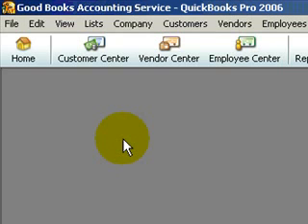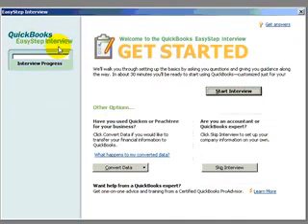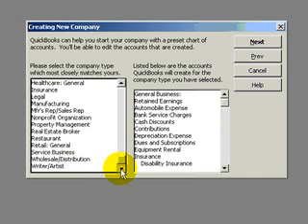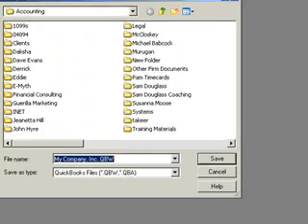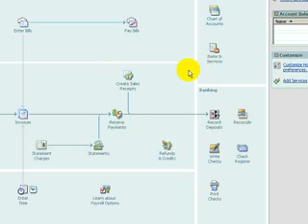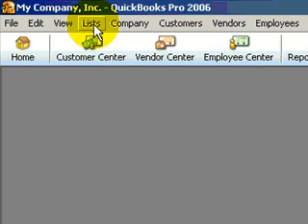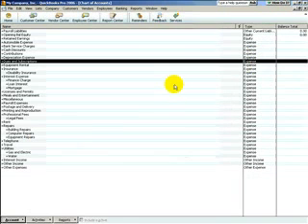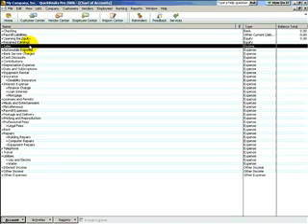06 Quickbooks Fastest Tutorial Part 1